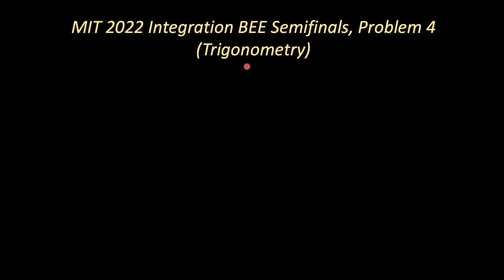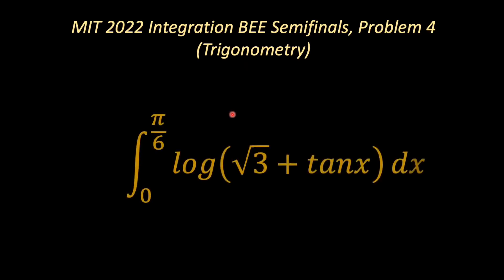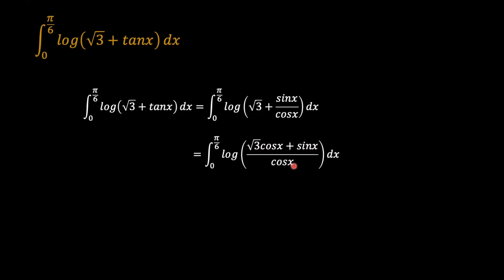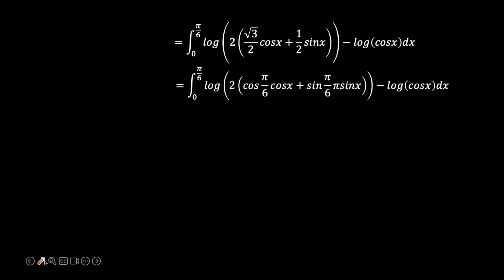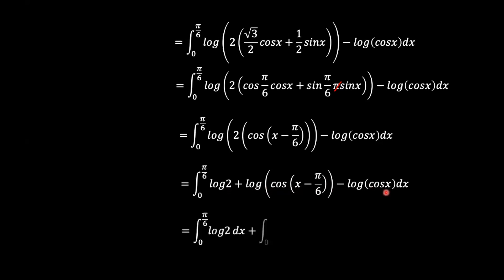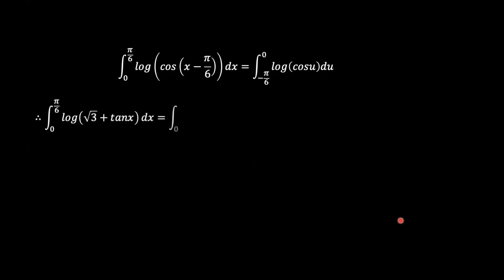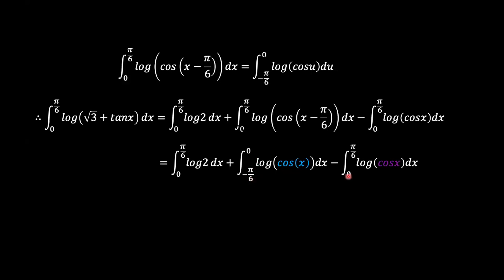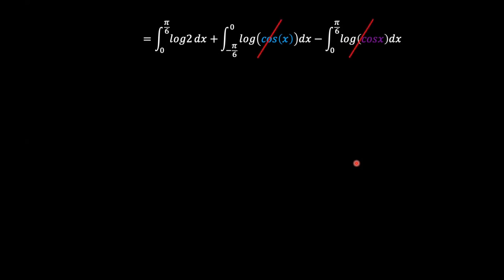MIT 2022 Integration BEE Semifinals, Problem 4 (Trigonometry)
A short but simple integration problem that combines a two important trigonometrical techniques; the use of acosx + bsinx form and the  cos(A-B) = cosAcosB-sinAsinB identity.

We also use a couple of logarithmic conversions to simplify the problem.

A use of graphical interpretation of integration is also shown.